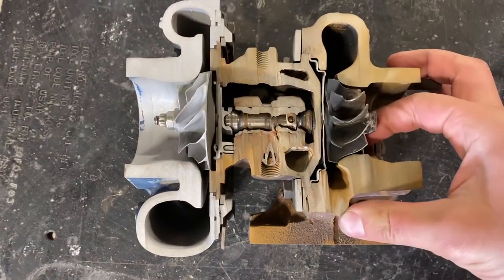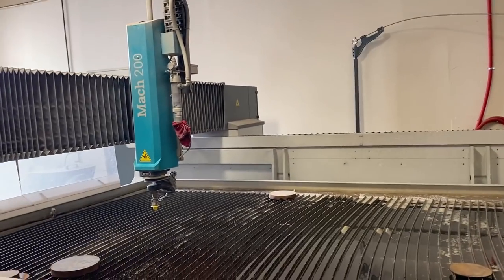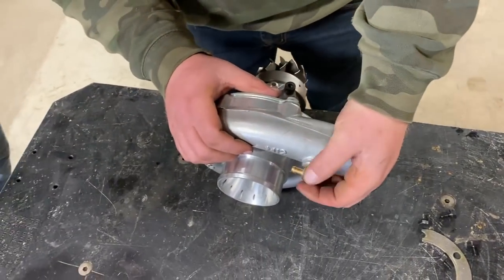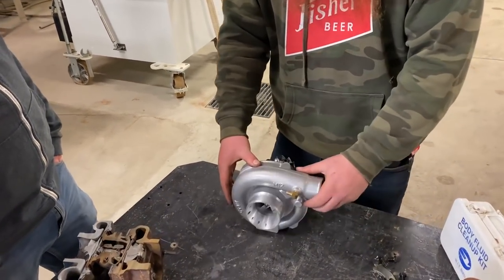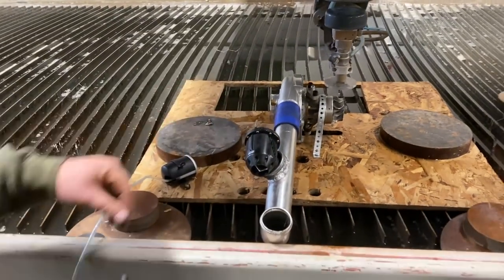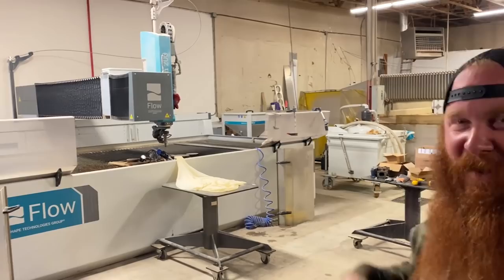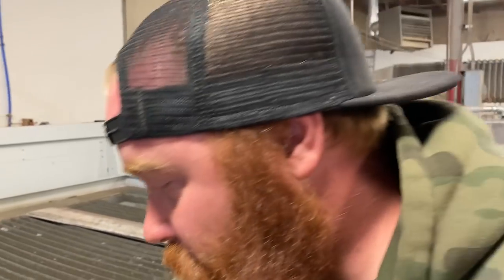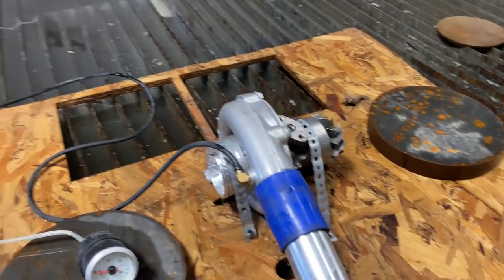Spool a Turbocharger with a 60,000 PSI Waterjet | Absolutely Terrifying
to get an amazing Black Friday deal on Raycons!

Spooling up a turbocharger with a waterjet? Why not? How fast can it fill a weather balloon? Theres only one way to find out. Also let us know if you think we should start a car channel with the mysterious red bearded man.

Are you or anyone you know going through a divorce? If so, i'm sorry to hear about it, but we'd love to help divide the assets.